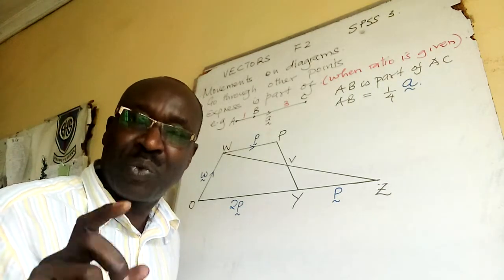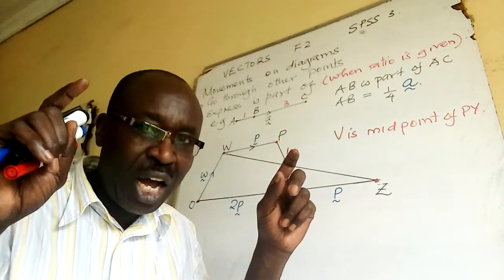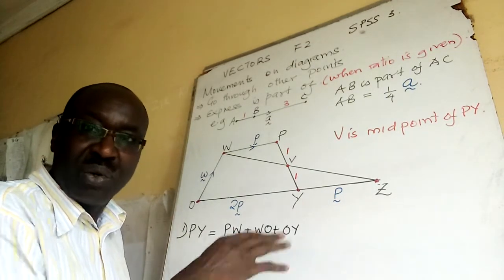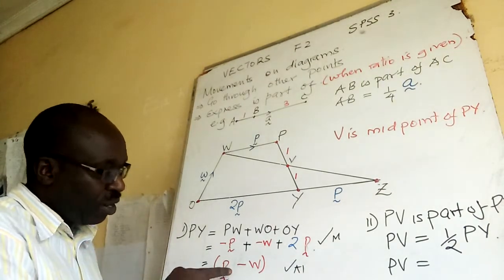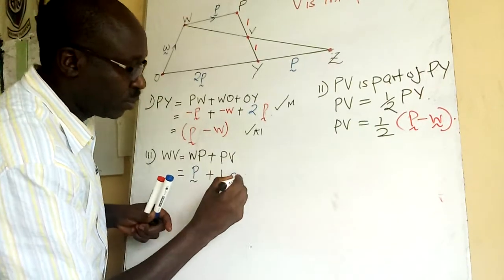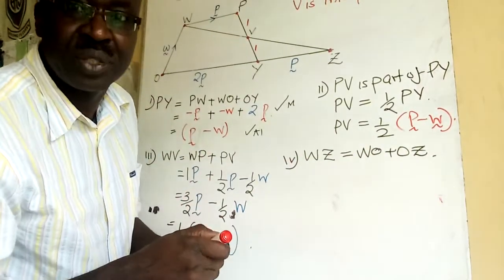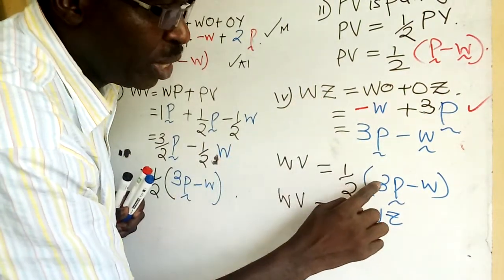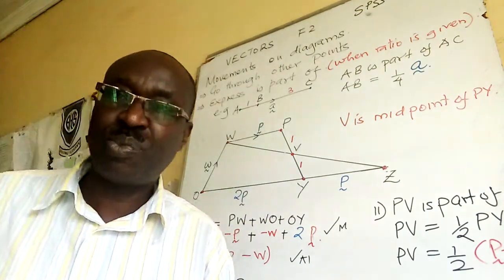VECTORS F2#MATHS#SPSS 3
All vectors can be handled using two basic skills
1)Go through other points
2)Express as part of